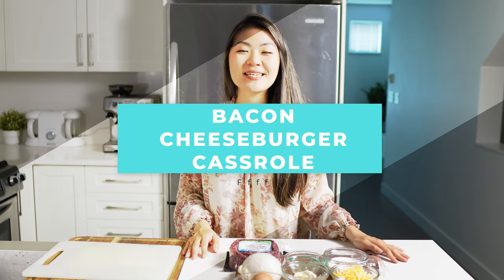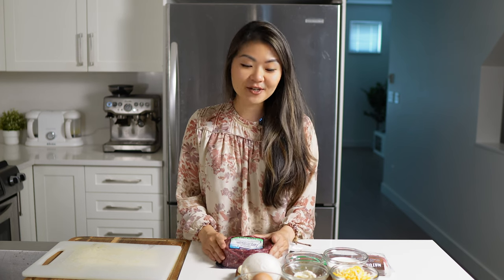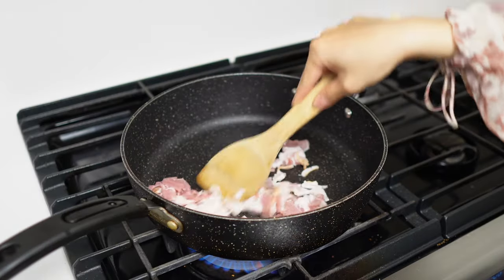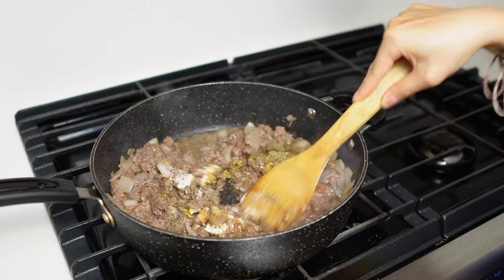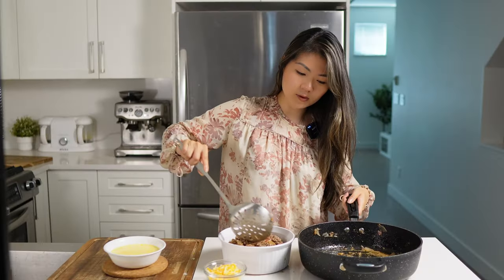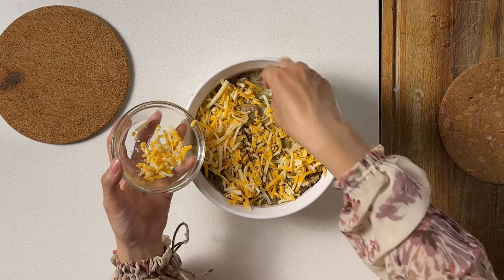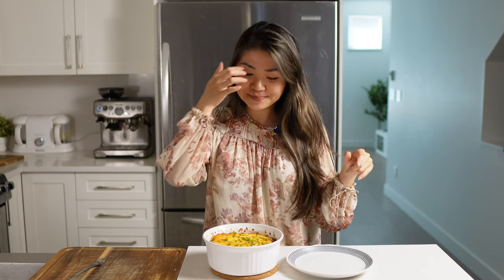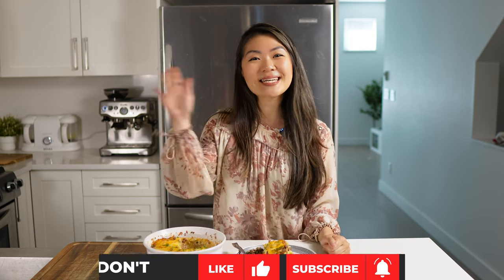A Low Carb Bacon Cheeseburger Casserole Recipe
In this video, Alice shows you how to make a low carb bacon cheeseburger casserole recipe featuring ground beef. This is keto & ketovore friendly, also an economical weeknight staple, and a family friendly recipe that your kids will love.

⭐ LIVESTREAM AUGUST 17, 2023 AT 5:30PM PST / 8:30 PM EST  ⭐

✅ FREE TRAINING - TOP MISTAKES THAT PEOPLE MAKE ON CARNIVORE

AMAZON FAVOURITES FOR COOKING
⭐ 7-quart Staub Cast Iron
⭐ Instant pot
⭐ Sous Vide
⭐ Kitchenaid food processor
⭐ Zojirushi Hot Pot EPPBC10
⭐ Dash mini waffle maker
⭐ Breville Espresso Machine

⏱️ TIMESTAMPS ⏱️
00:00 Introduction
01:28 Prepare Ingredients
02:26 Sear Bacon
02:50 Cooking Ground Beef
03:34 Egg and Cream Mixture
04:50 Cheese Topping
05:15 Announcement!
06:20 Finished!
07:03 Taste Test